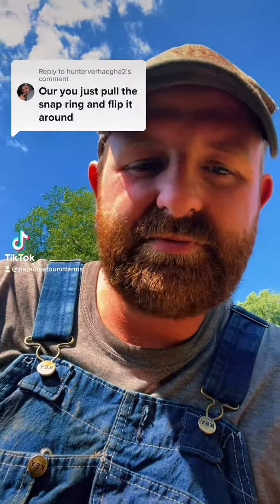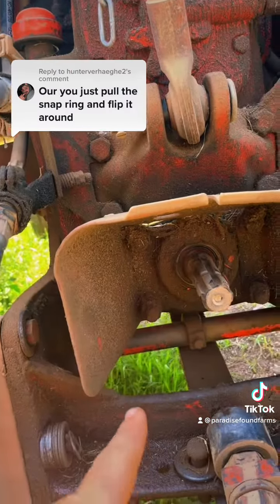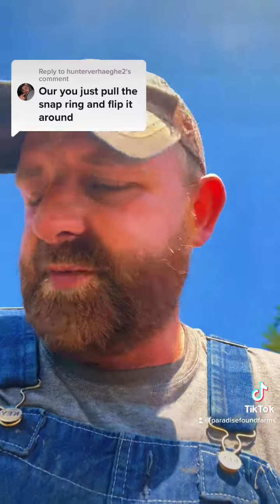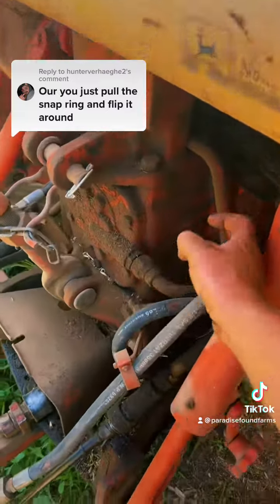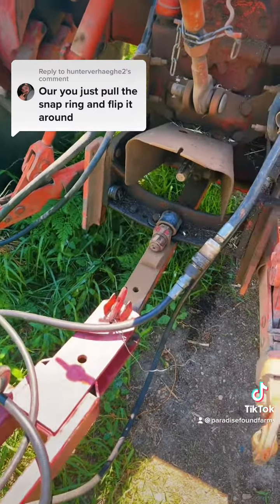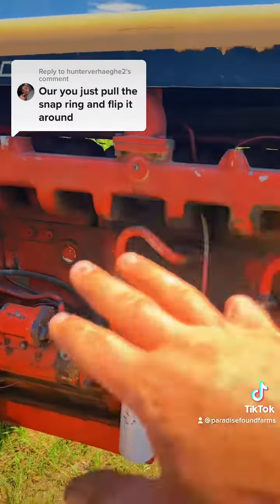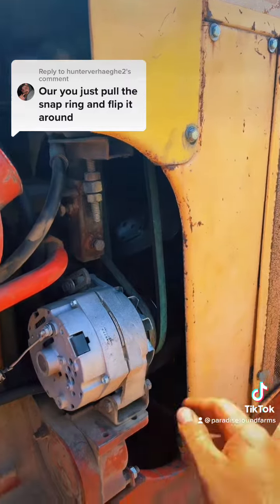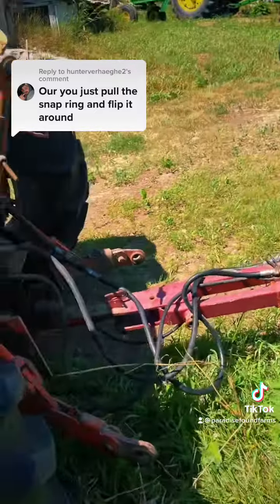Big Betty is going to get upgrades someday￼ case1030 ￼